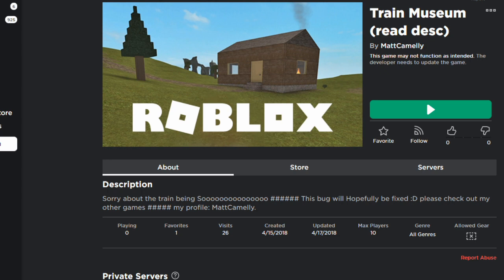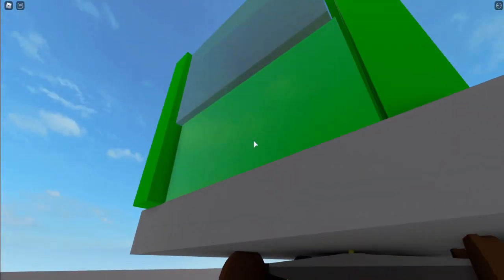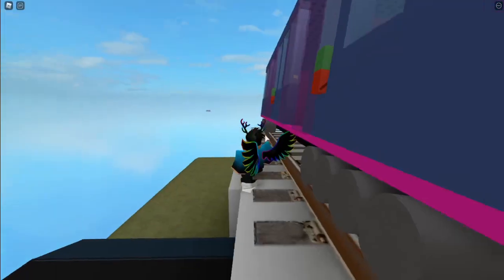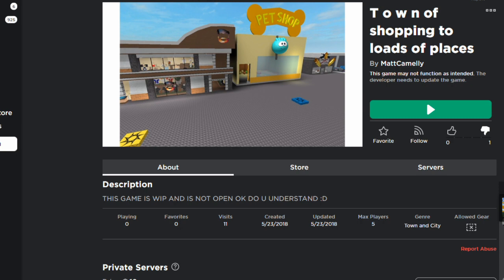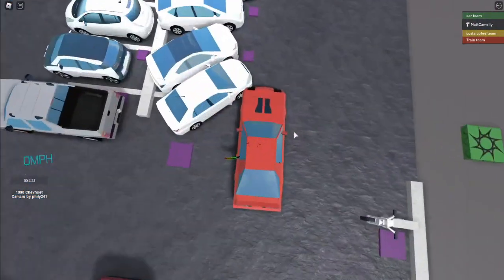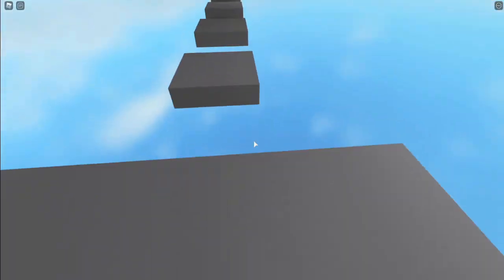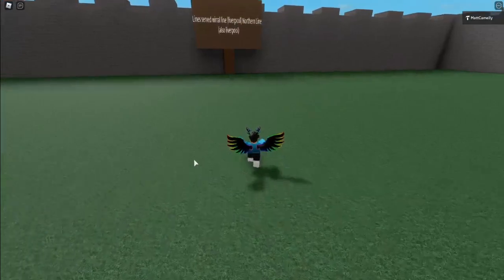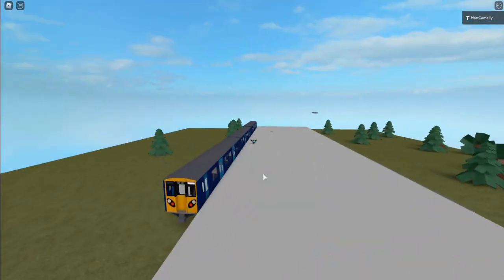Playing my old games #2 (Tyne and Wear Metro, Land of CERTAIN DEATH and more)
Yes, finally, episode 2!